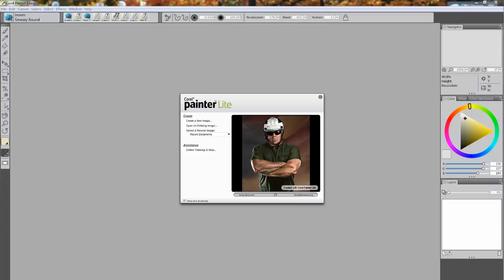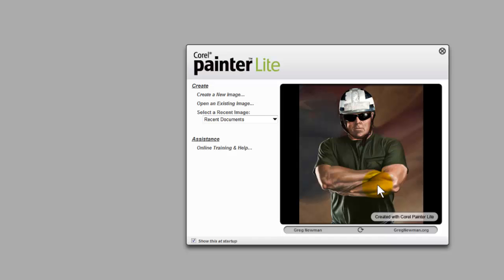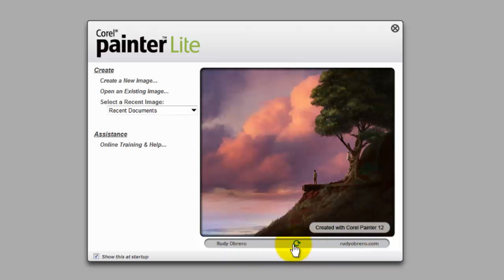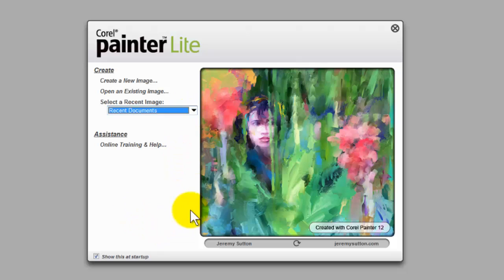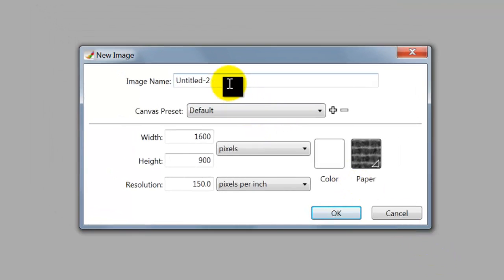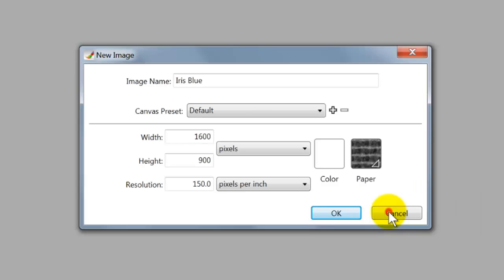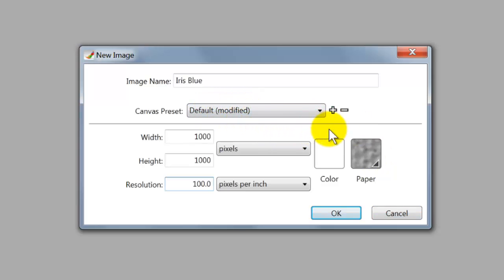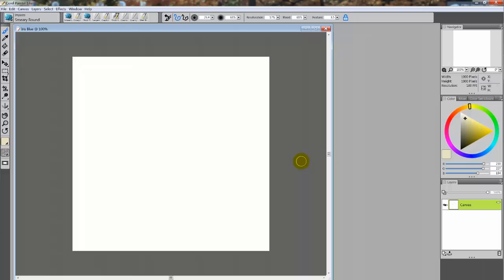Corel Painter Lite - Part 1 - Getting Started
Demo of Welcome Screen and how to open images.